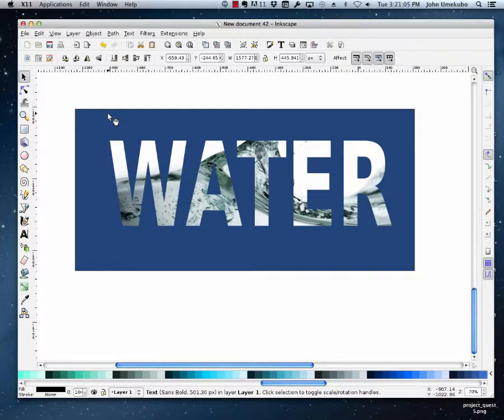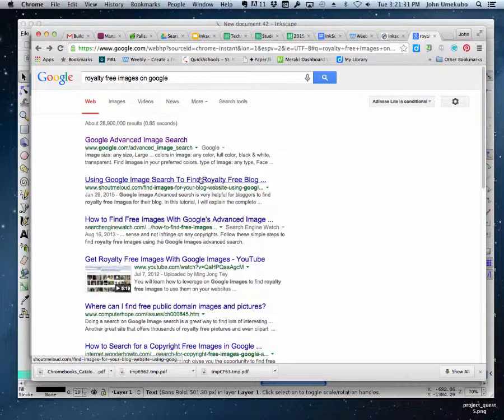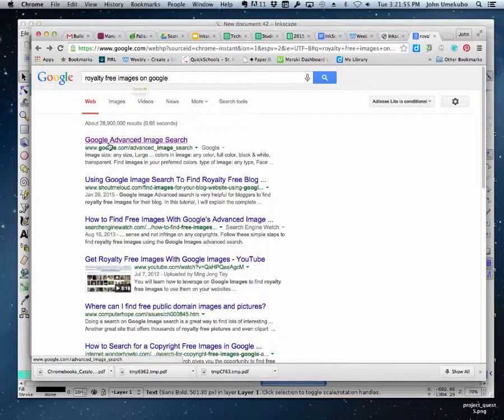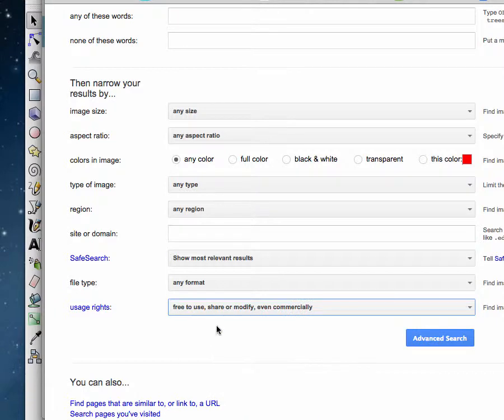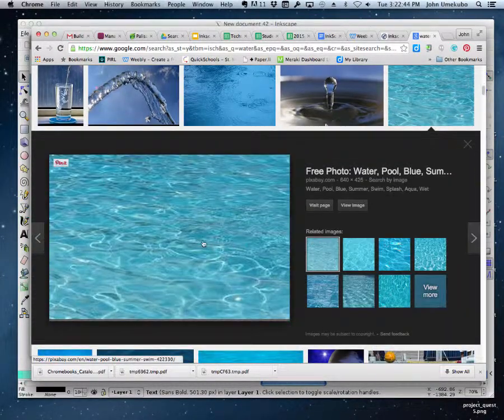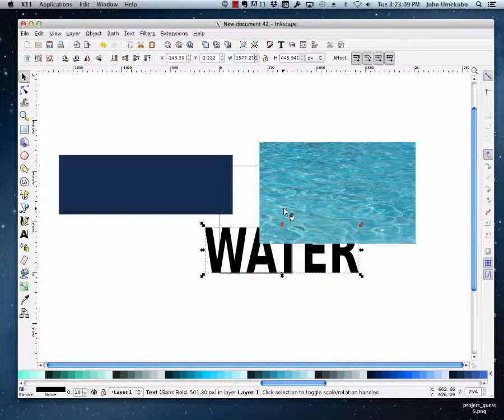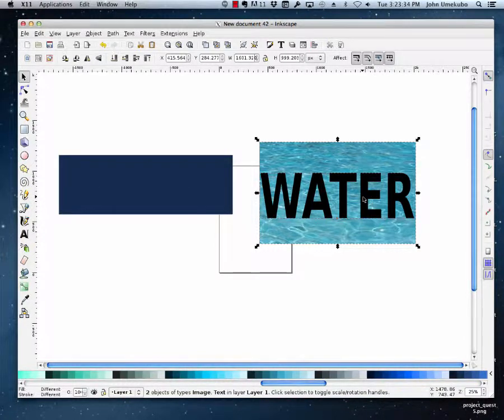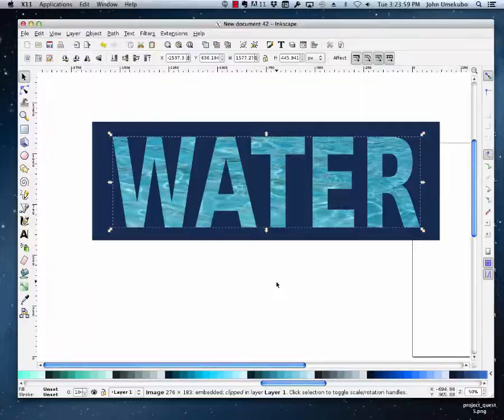17. Inkscape - Text, Set a Clip